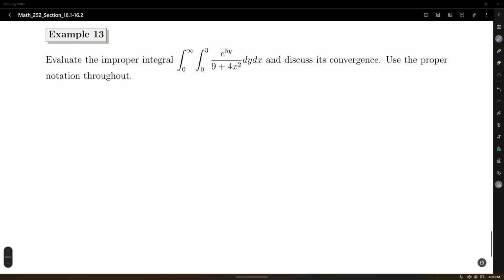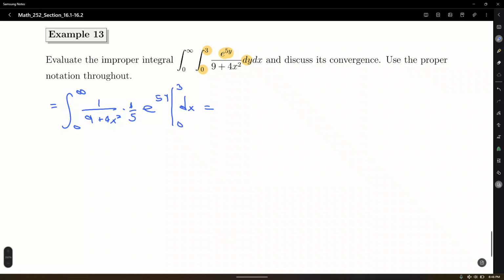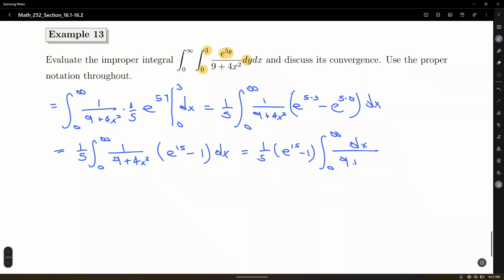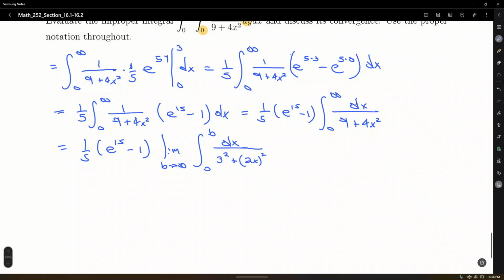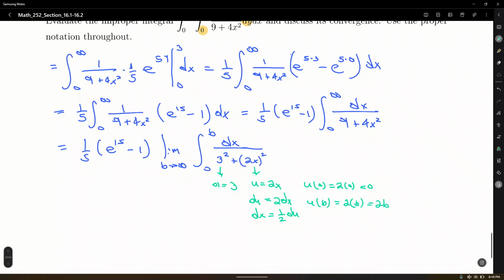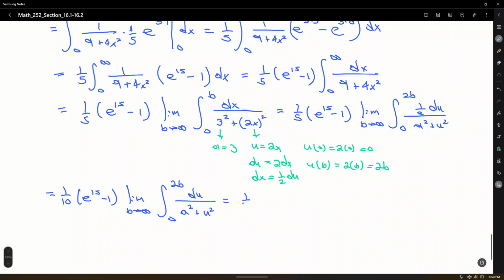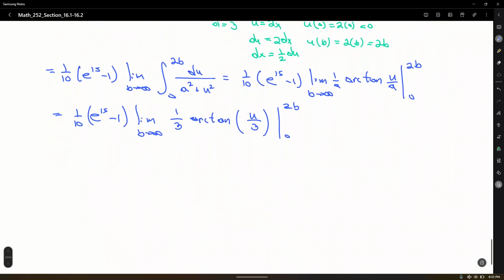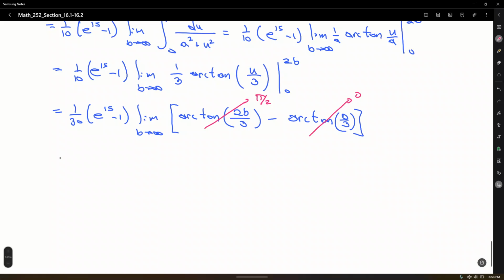Double Improper Integral